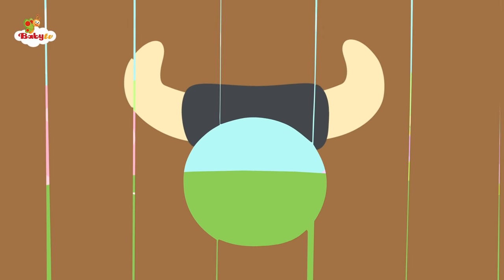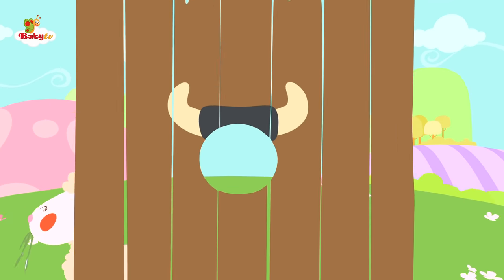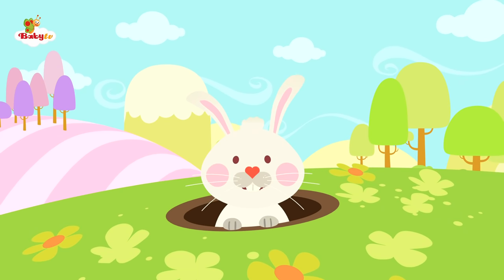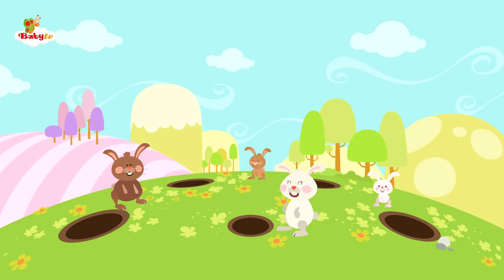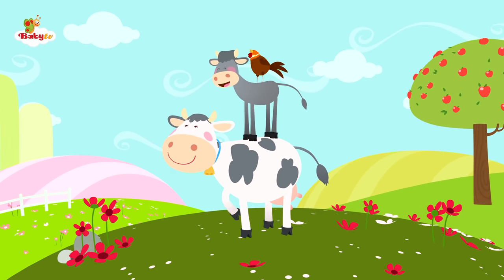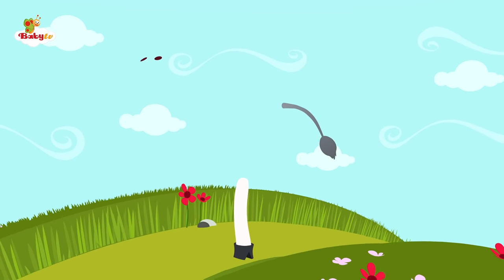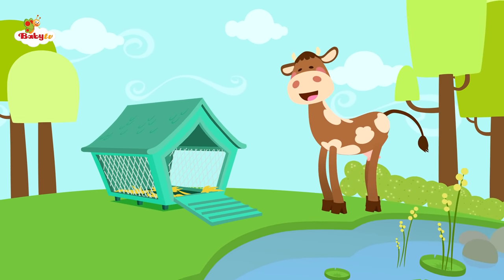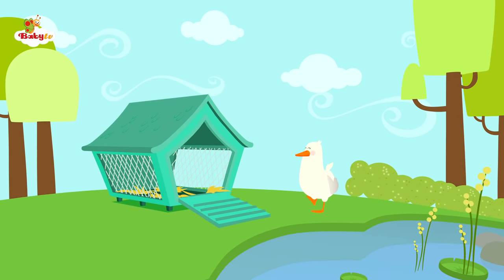Little Lola Visits the Farm | Cow 🐄 | Farm Animals | Videos for Toddlers | Cartoons@BabyTV​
Join Lola and have fun on the farm as she discovers which animal has horns! Come along and learn which animal has funny ears and grey spots! Can you guess who lives in a duck pen?

Watch full episodes and songs without adverts on our App!

Here whenever you need us.
The world’s leading TV channel made for toddlers (4 & under) and their parents.
Plus, our content is created with experts, so you can trust little ones are in safe hands.

Join Lola for a fun and whacky day at the farm as she meets the animals and finds out about life on the farm.  The cheeful animals are always happy to have fun and help Lola explore fruits, vegetables, vehicles, foods and more.